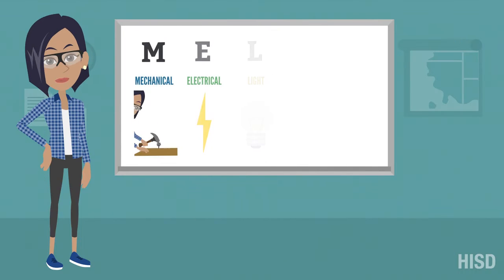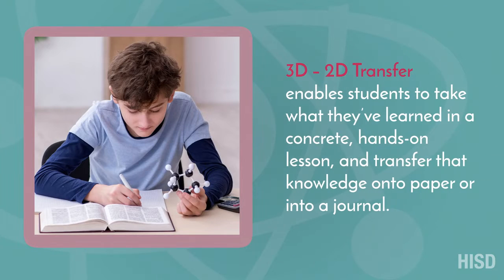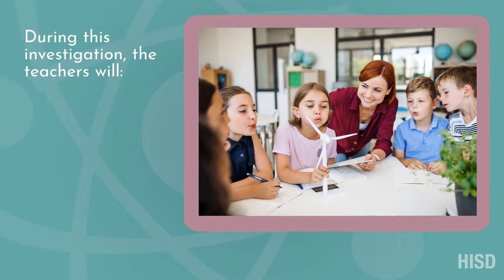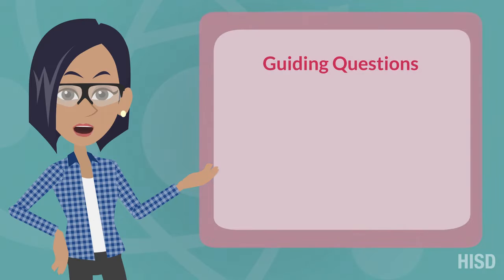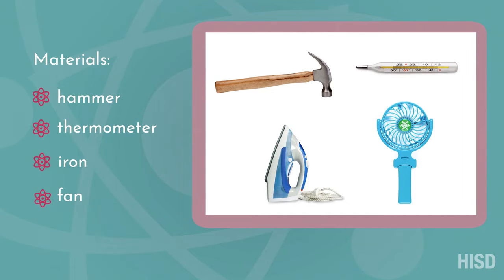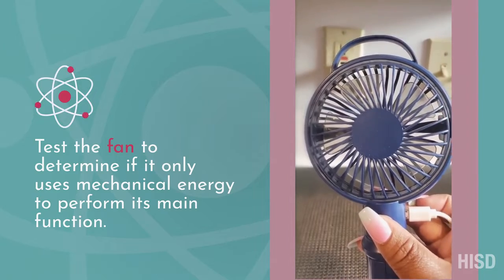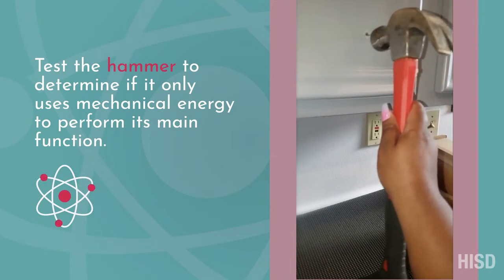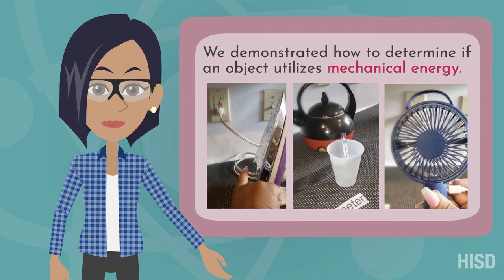Mechanical Energy | Split Second Science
HISD Elementary Science reviews Mechanical Energy (TEKS SCI.5.6A) in this engaging video.